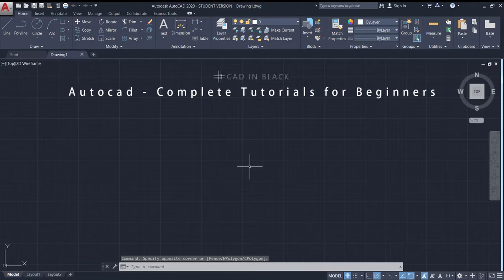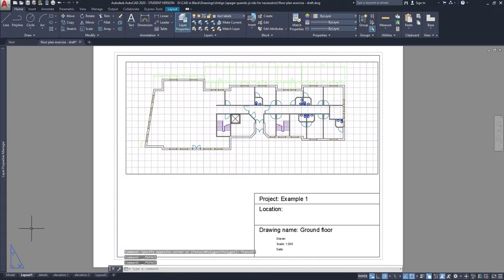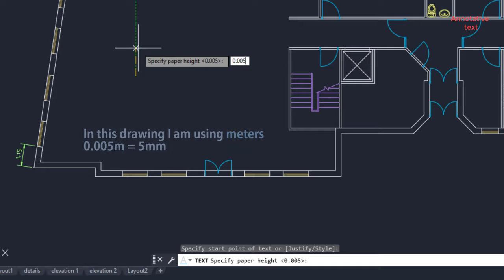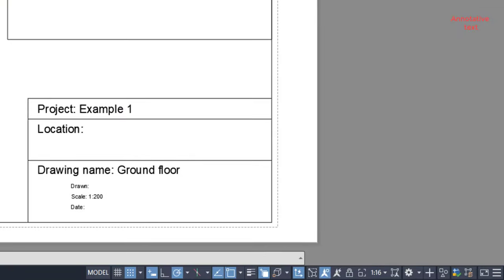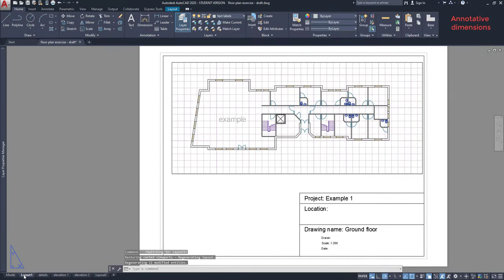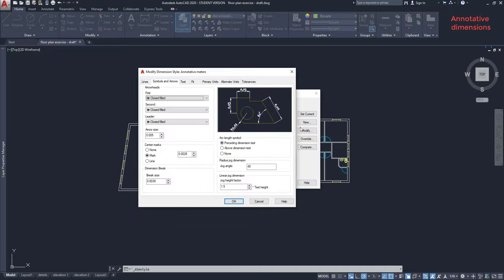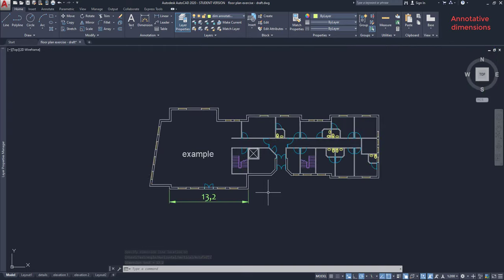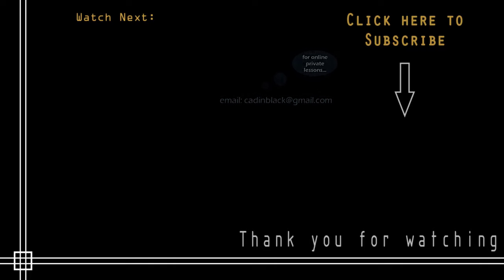Autocad - Annotation tutorial (annotative text and annotative dimensions)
In this tutorial I show how to draw annotative objects (annotative text and annotative dimensions). We specify the paper height of the objects.
Basically if we want the text height in our paper (after printing it) to measure 5mm, that's the value we specify.

Contents:
0:27 Annotative text
2:51 Annotative dimensions